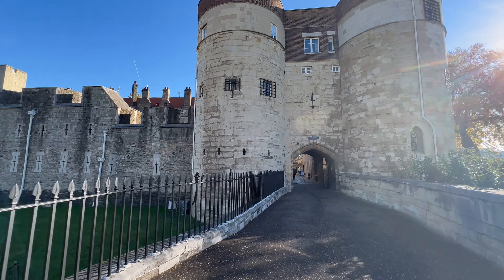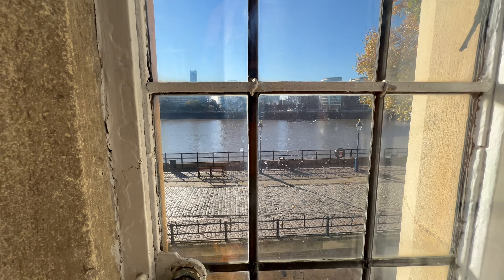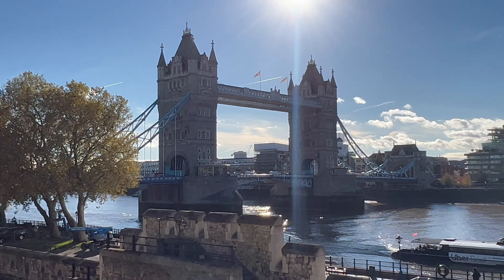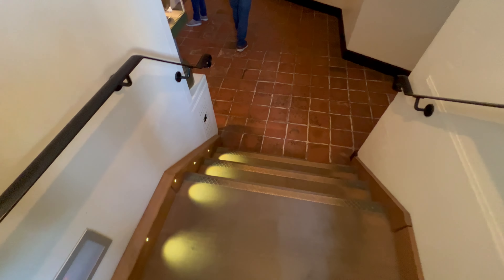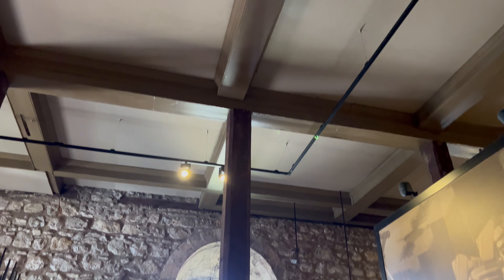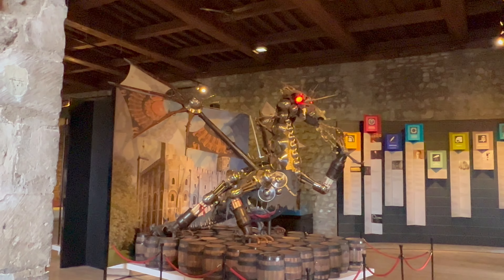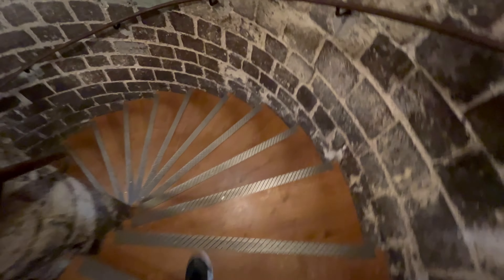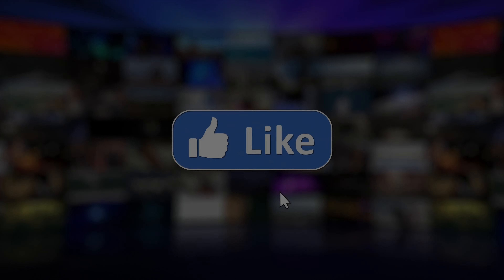Museum of the home London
The Tower of London is one amazing place to visit. Not only do you get to see the queens jewels and crown you get to explore the huge White Castle.

London